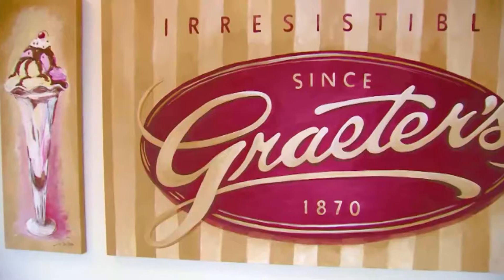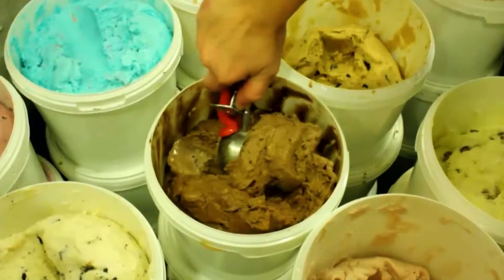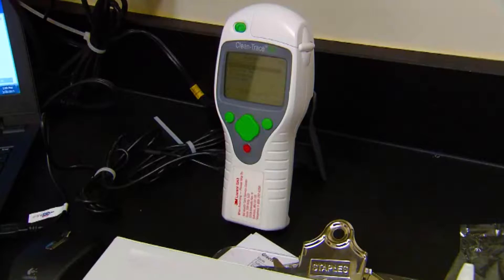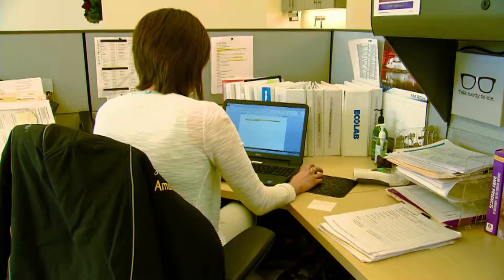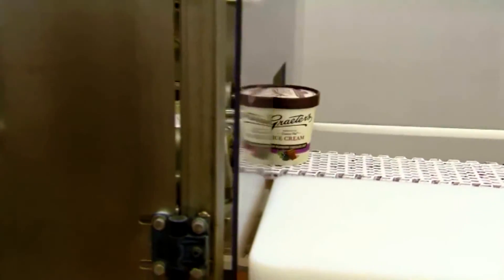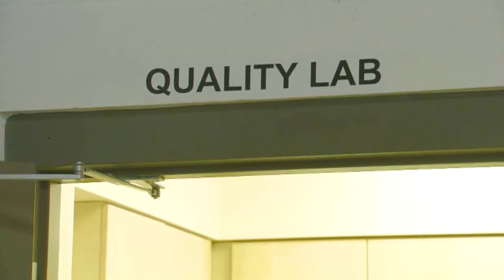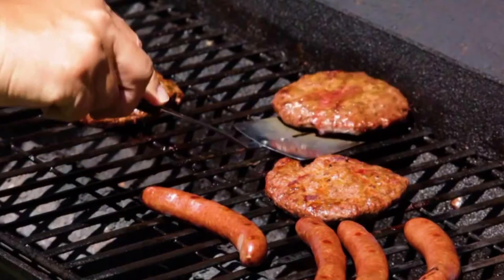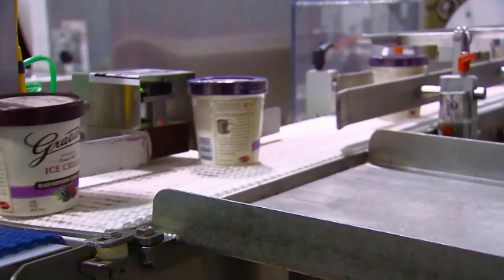Graeter's Ice Cream How it’s Made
Ice cream and science.  What could go together better? Learn how high school is the time to begin preparing for a rewarding career that keeps our food factories clean and consumers safe and healthy.